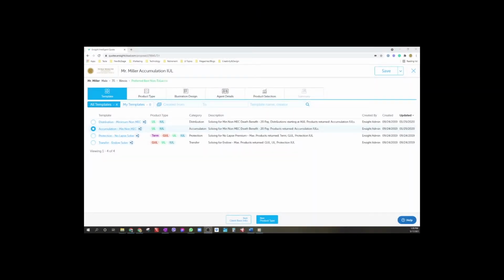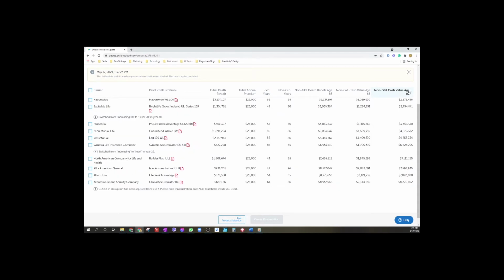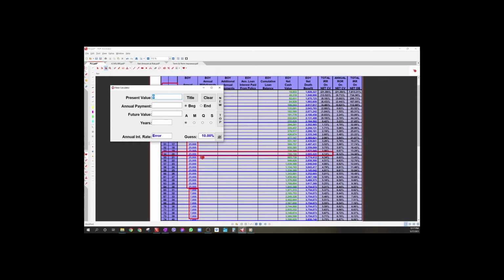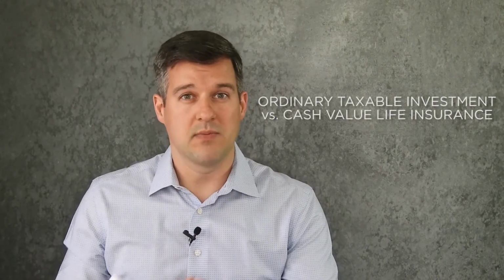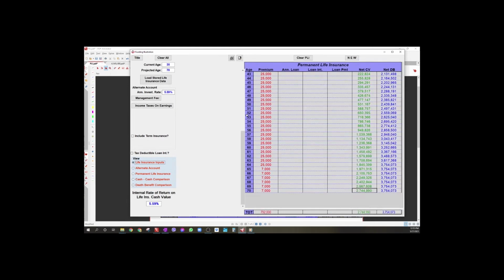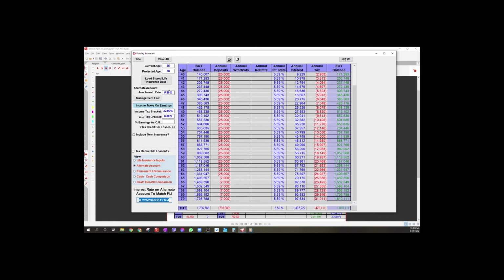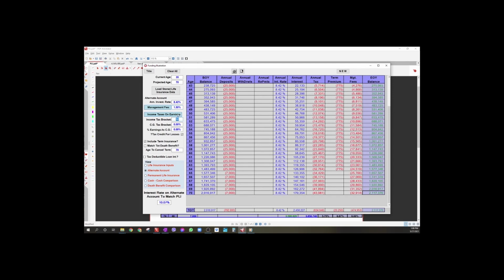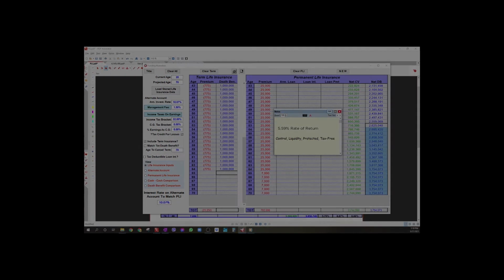Cash Value Life Insurance vs. Taxable Investment-TWM Webinar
In this webinar, I will show you a compelling analysis that shows how and why cash value life insurance performs better than your usual (taxable and asset fee-based) stock market investment. The goal here is to place your ordinary investment and cash value insurance policy side-by-side and to make this comparison apples to apples, as much as it can be. To do that, we need to match all the moving part inputs. The anchoring value that we can use for the fair comparison should be the Internal Rate of Return of both investments.